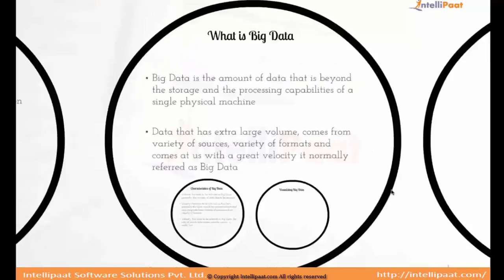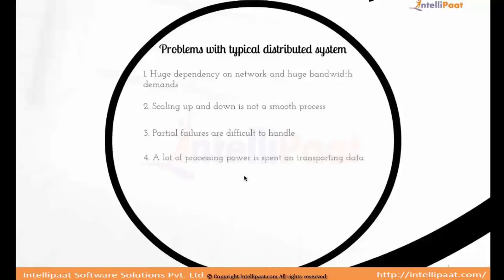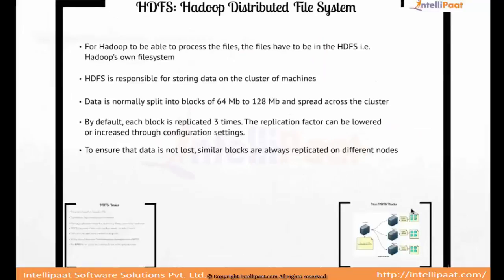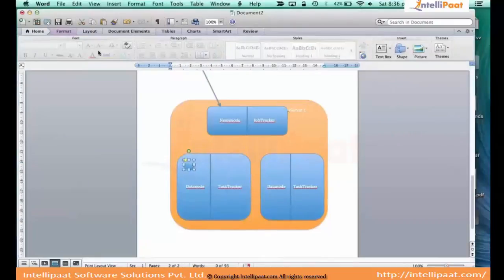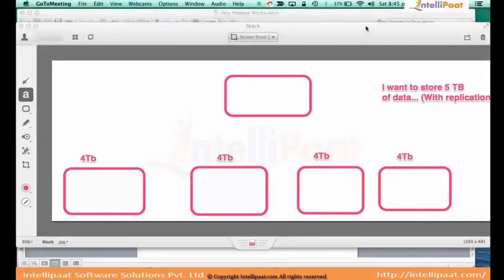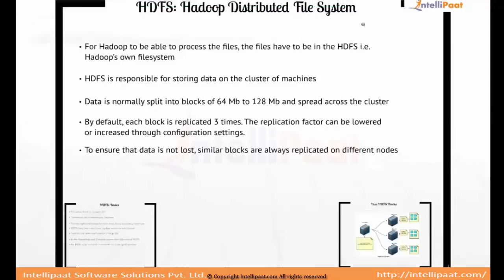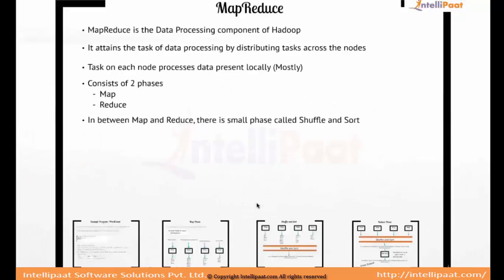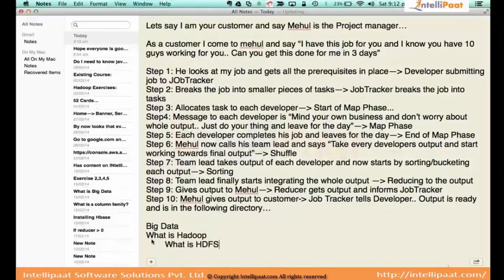Big Data Fundamentals Tutorial | Big Data Fundamentals Training - Youtube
The  Big Data Fundamentals Tutorial provided by Intellipaat provides Big Data Fundamentals training that will helpful for learners to understand the technology. Big Data Fundamentals  demo provided in this video will give good Big Data Fundamentals online training experience.

Key features of Intellipaat Big Data Fundamentals and Big Data Fundamentals tutorials-
1.24*7 Life time support and Access to in-depth high quality interactive e-learning sessions.
2.Multiple assignment, project work and lab exercises for practice.
3.Lifetime 24/7 access to video tutorials with on-demand training support.
4.Job assistance - US, UK, and Indian Clients and partners.
5.Sample resumes preparation along with mock up interview session.
6.Intellipaat Course Completion Certificate at the end of the course.
7.Professional faculty with more than 18 years of experience in the industry.
8.Community of more than +250000 users across the globe.
All topics related 'What is Big Data Fundamentals and Why learn Big Data Fundamentals ' have extensively been covered in our course ‘Big Data FundamentalsTraining’.